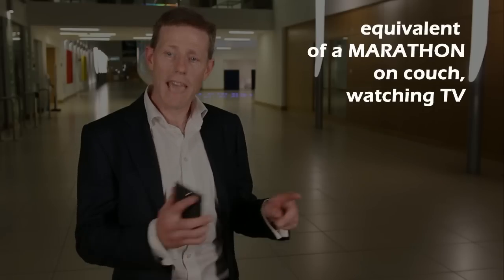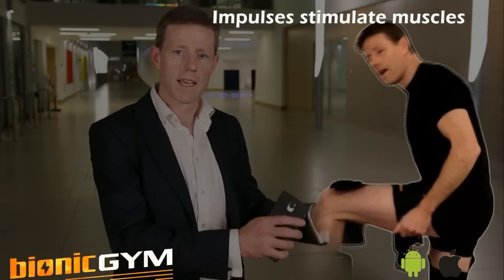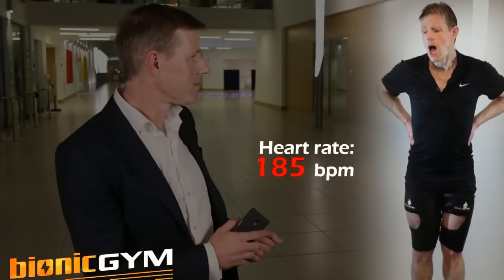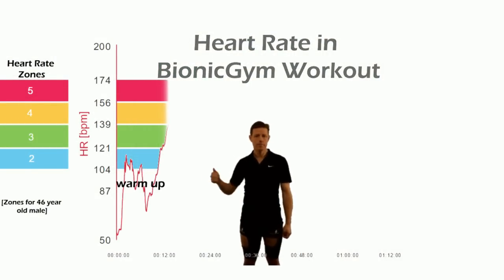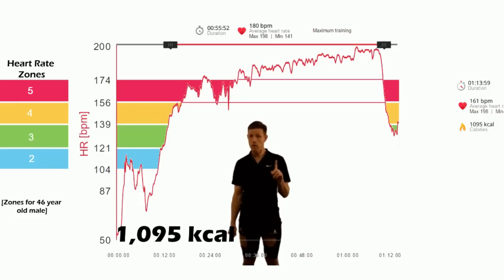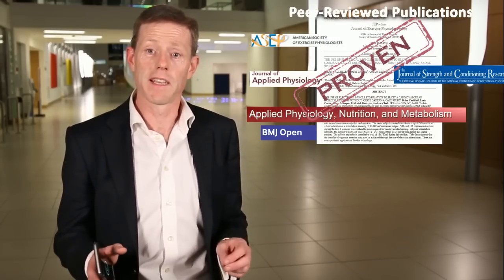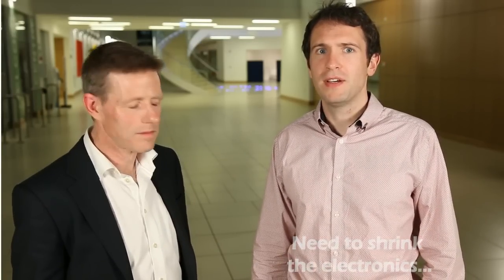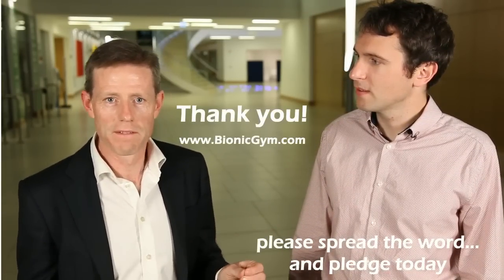BionicGym | Scientific Breakthrough In Cardio EMS Training [Aerobic Muscle Stimulator]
BionicGym - A Scientific Breakthrough In Wearable Cardio EMS Training [Aerobic Muscle Stimulator]

Hi there. BionicGym is the world's most effective aerobic muscle stimulator. It's also a low-impact high intensity cardio training breakthrough. With BionicGym, you can bring your cardio with you almost anywhere and get a quality workout, helping you perform better in your everyday life. That's because it's the most convenient and effective Electrical Muscle Stimulation (EMS) training device for getting a quality cardio workout.

In this video, you'll learn what BionicGym is, see how it works, and see just how effective it can be for giving you a quality aerobic workout without any pounding on your joints. You can even get a high intensity interval training (HIIT) workout with BionicGym.

BionicGym trains you by stimulating your muscles to 'shiver'. Shivering is Nature's way to burn calories (creating heat). It's a completely new way to train and get a great workout. At high intensity, it will raise your heart rate and give you a tough workout. You can also use it at low aerobic intensities to burn calories while working.

Invented by Dr. Louis Crowe in Ireland and researched for over 20 years, it is fully tested and has even been used in micro-gravity with the cooperation of the European Space Agency.

Quick question for you... If you had your own BionicGym, would you use it at home or at work?

Also, if you want to learn more about BionicGym, be sure to check us out on our

Thanks and see you again soon!